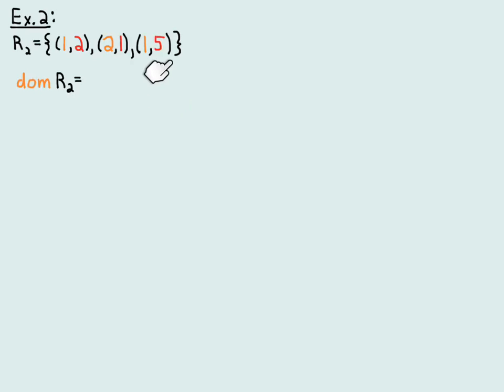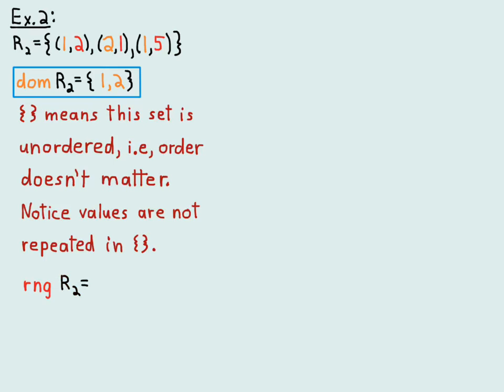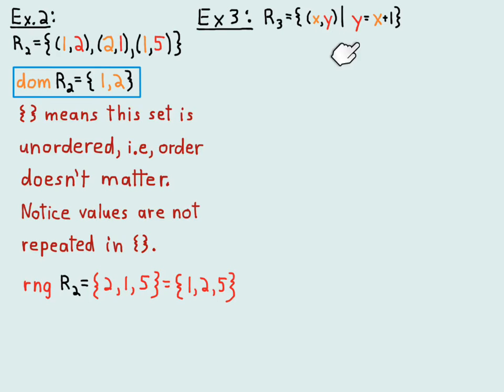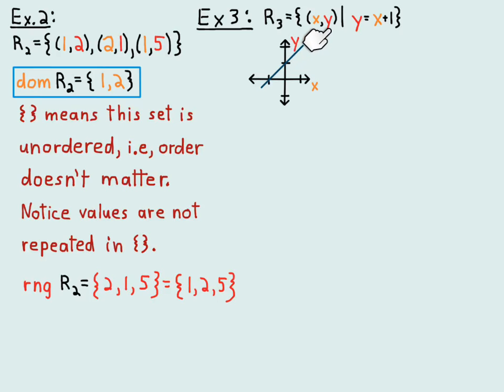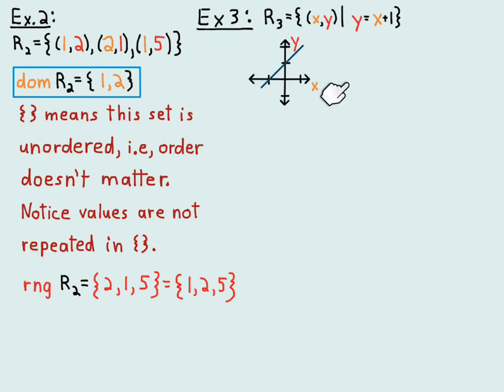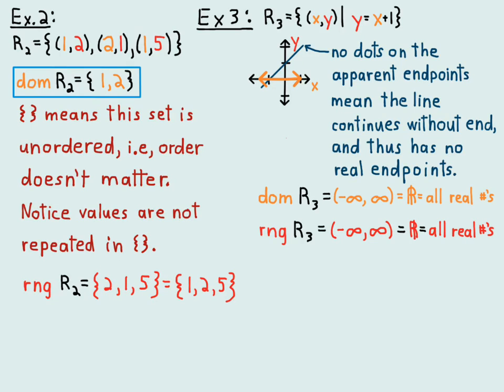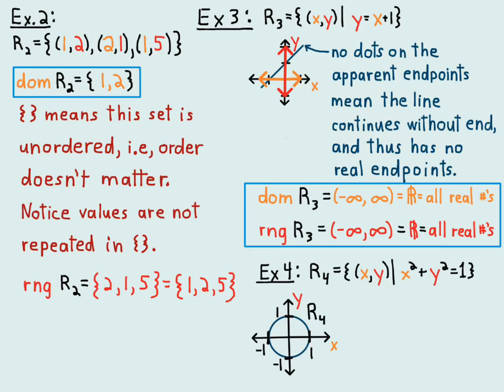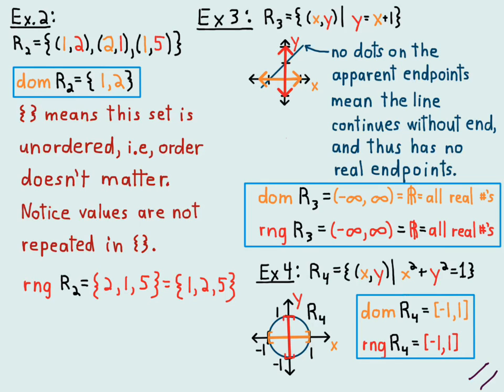3.1.3 Relations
Math 1300 Precalculus. Examples of the domain and range of a relation.